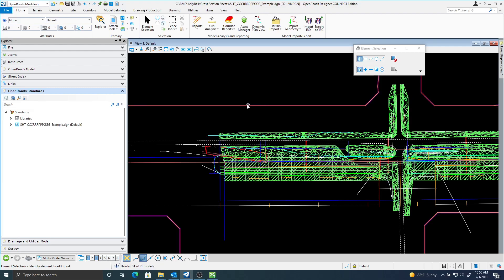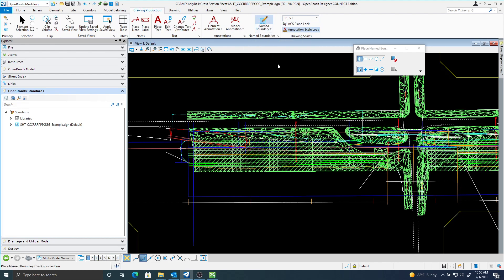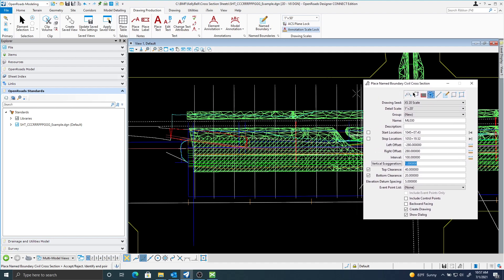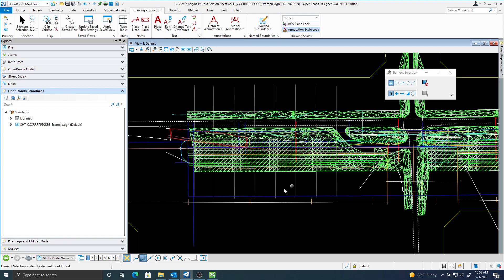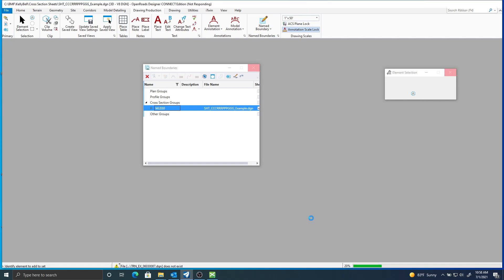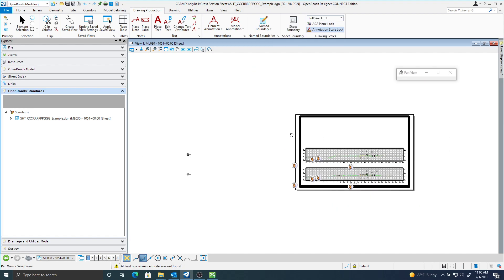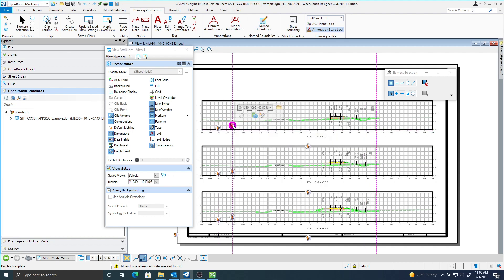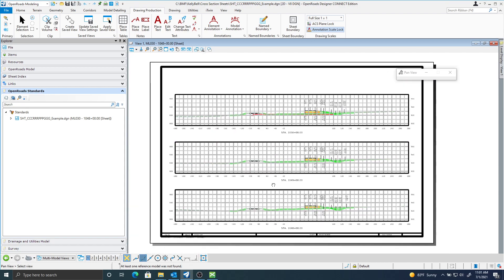Iowa DOT MicroStation ORD Connect - Creating XS Sheets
This video covers the process of creating cross section sheets from 3D corridor files.